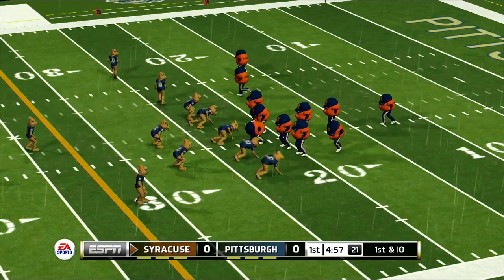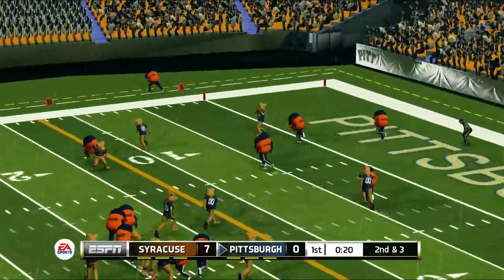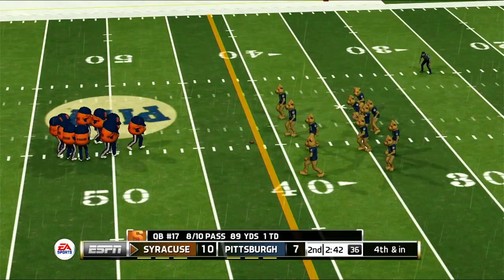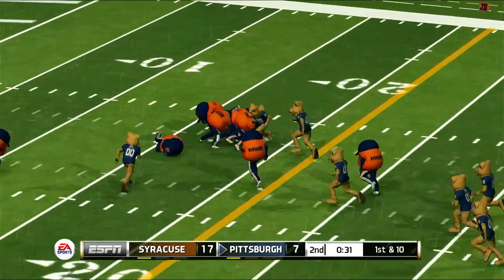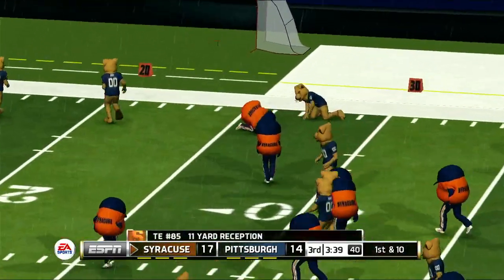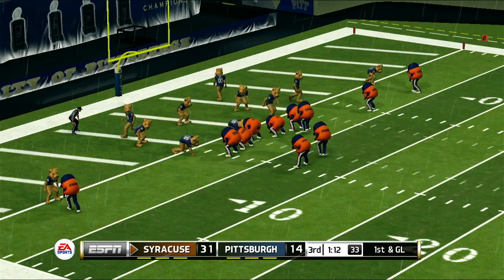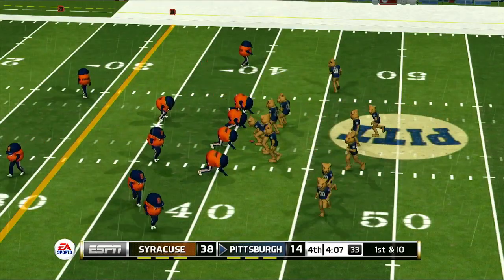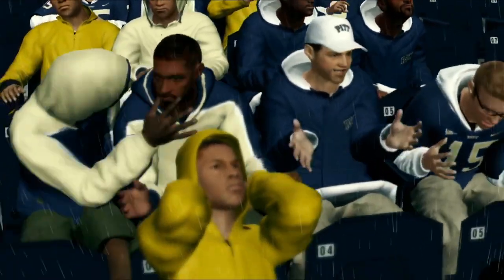CFB Mascot Mashup 2024 Season Week 9 Syracuse @ Pittsburgh